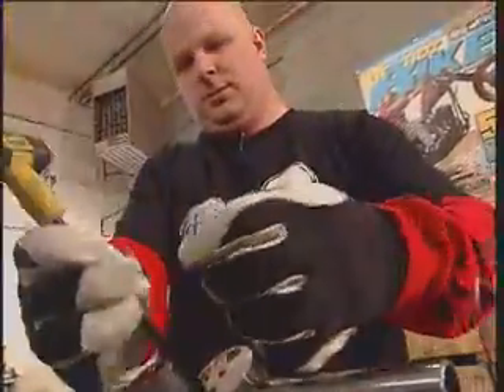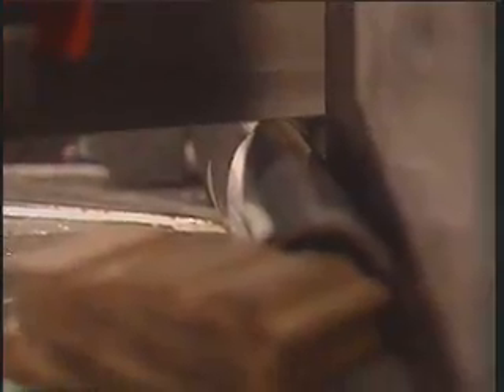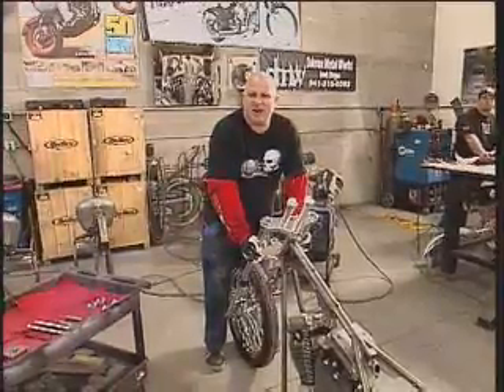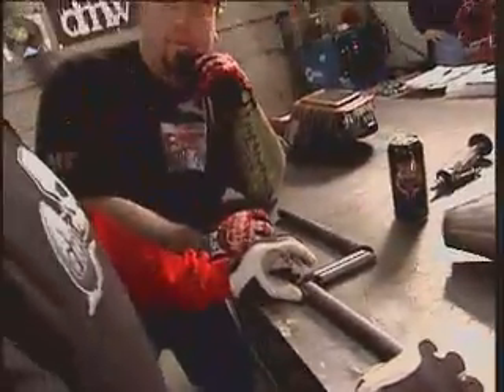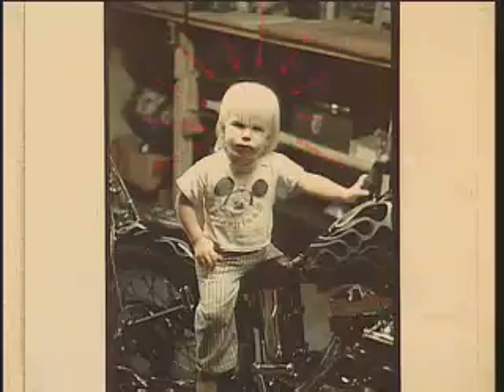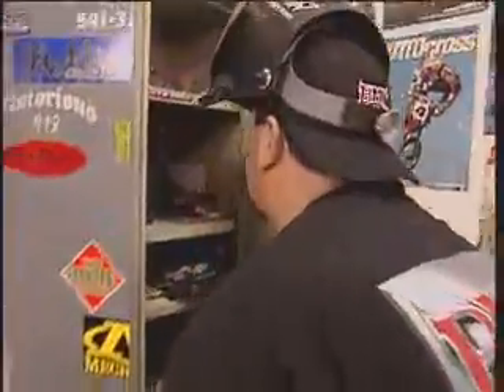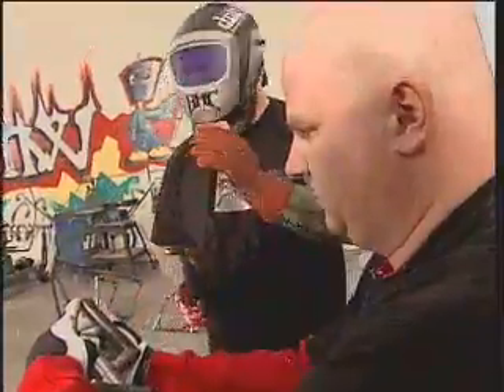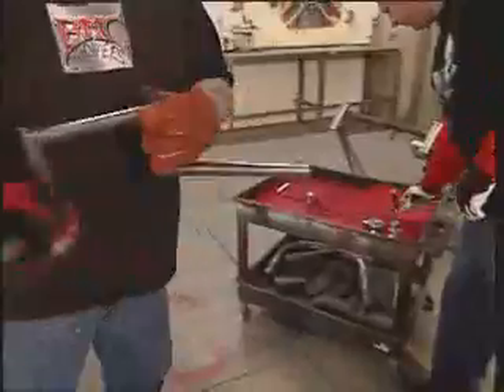Chop It!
Another segment I edited for Corbin's Ride On.  This is 1 part of an ongoing series featuring Big Mike of Big Mike's Choppers (BMC) from Bend, OR.  Last I heard he was taping something for MTV.